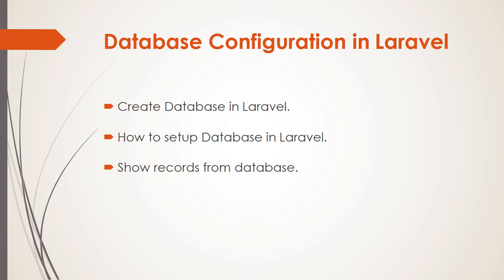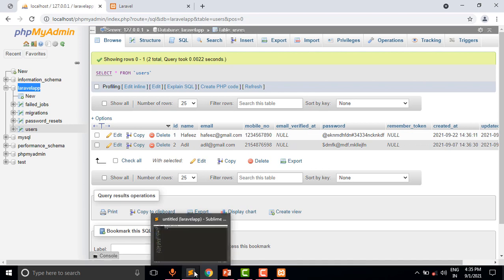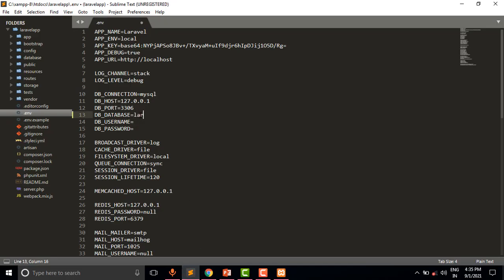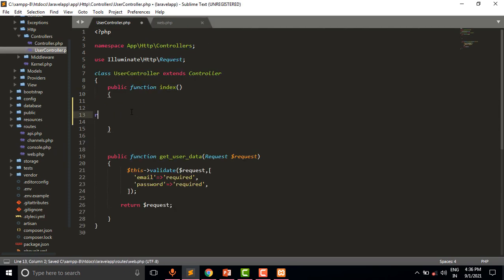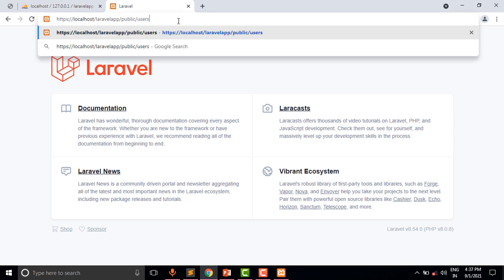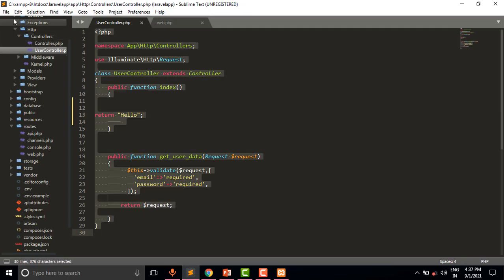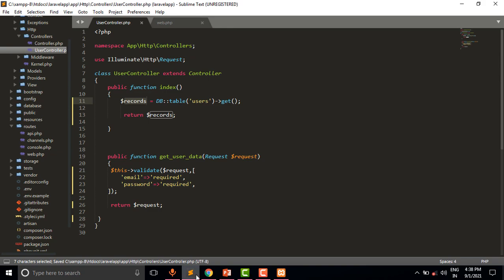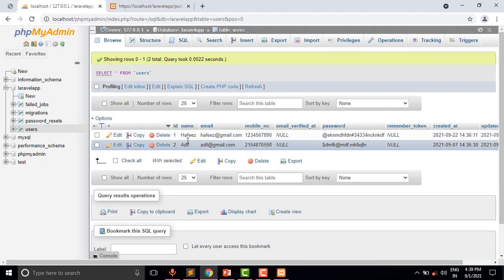Database Configuration in Laravel | Laravel tutorial for beginners |Laravel complete course